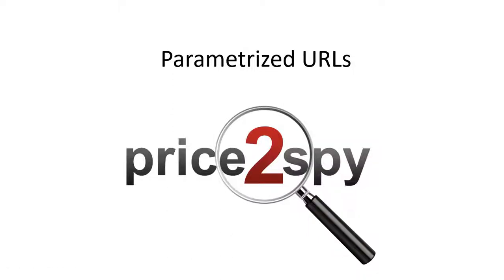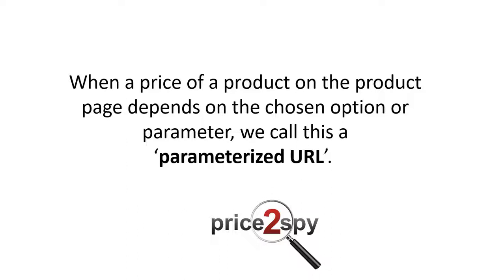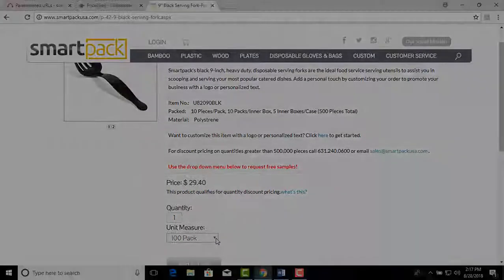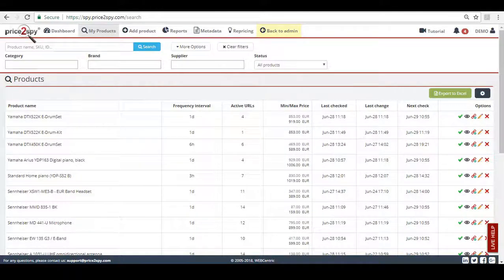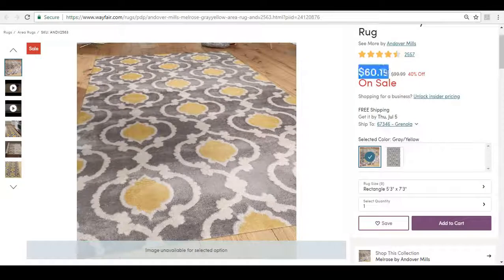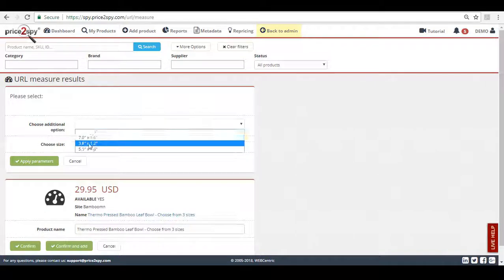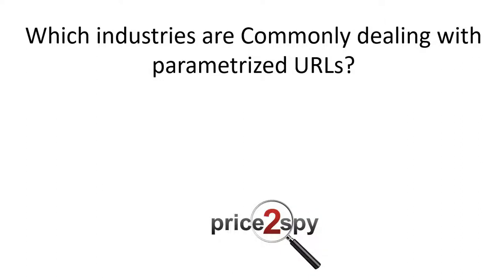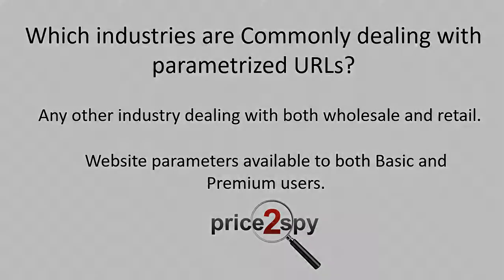Price2Spy tutorial #13 - Parametrized URLs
The product whose price you want to monitor is shown on the same page with several other products? No problem, Price2Spy handles it as ''parametrized URL'